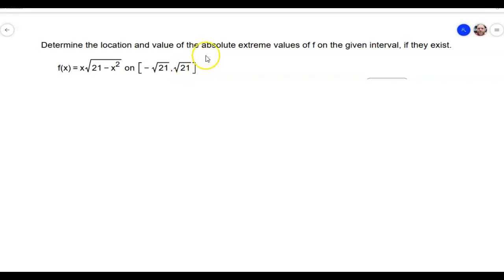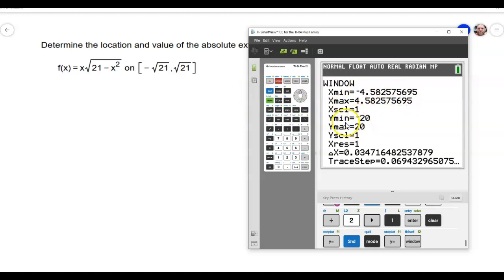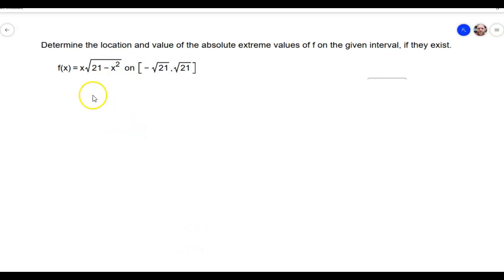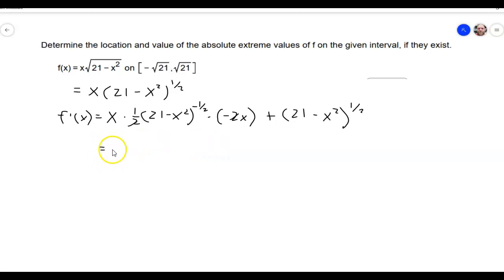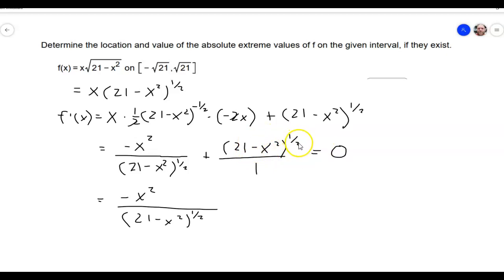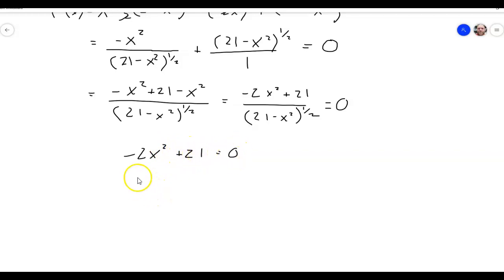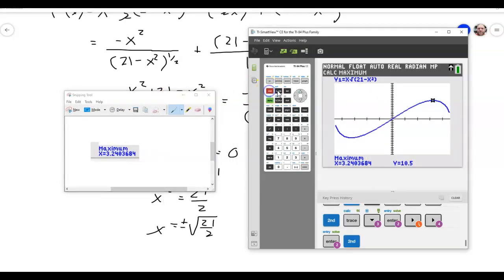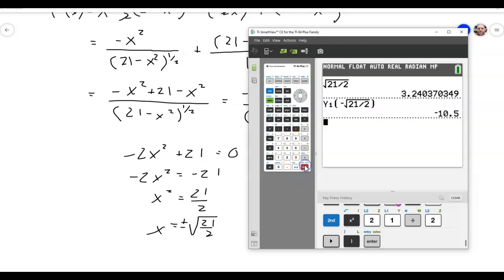MAT271 Section 4.1 Absolute Extreme Values